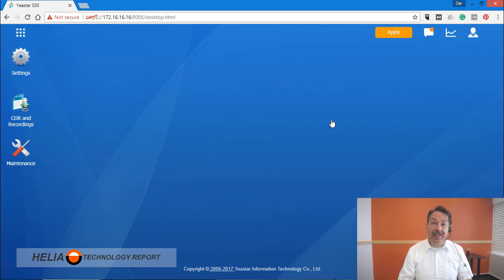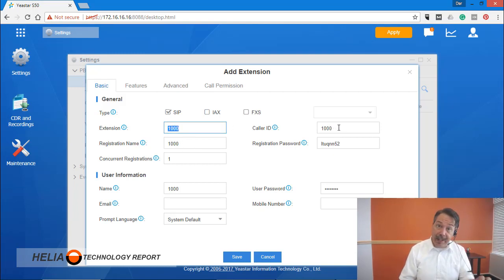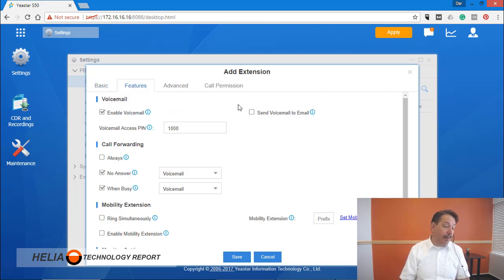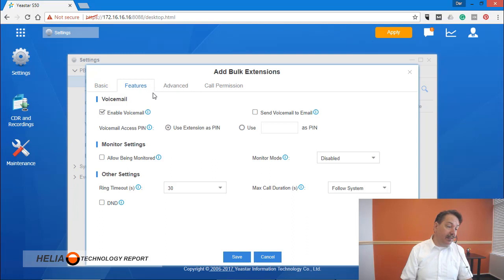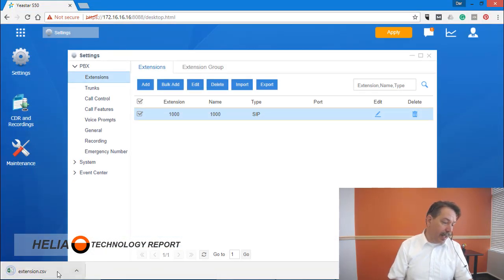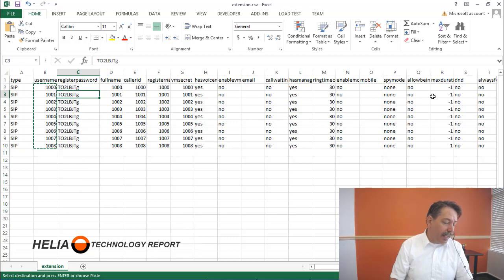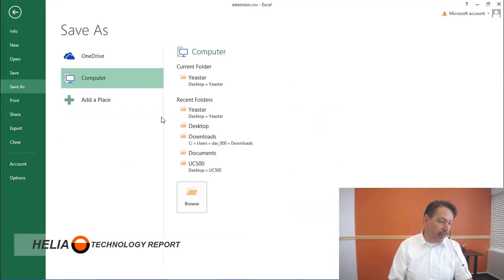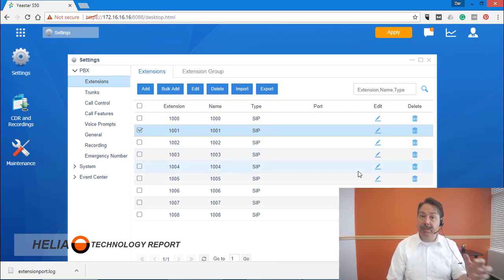Three Ways to Configure Extensions on the Yeastar S-Series Phone System - Training Video 4 of 22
Yeastar YSCT Certification Content from Yeastar Certified Trainer in Canada.